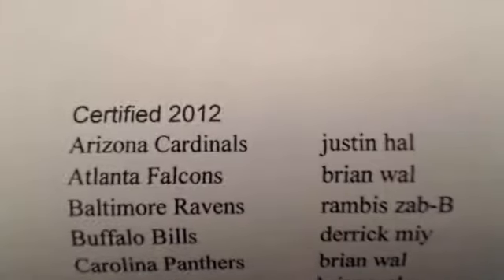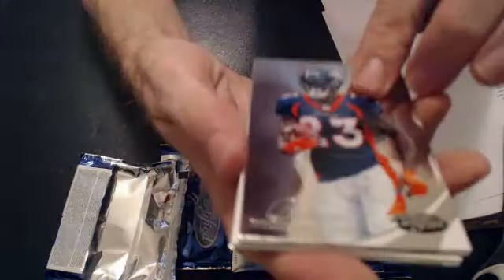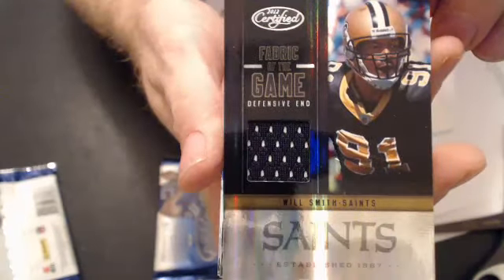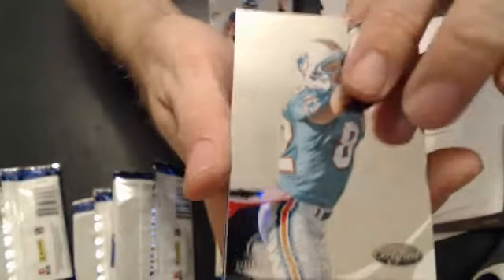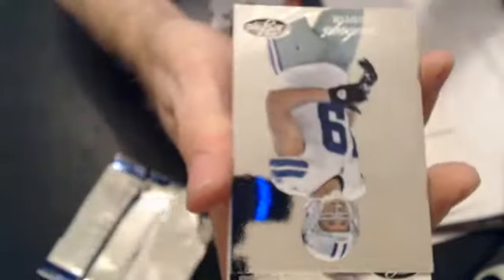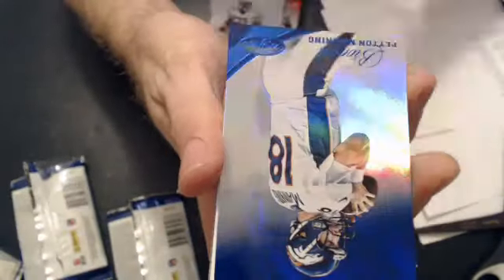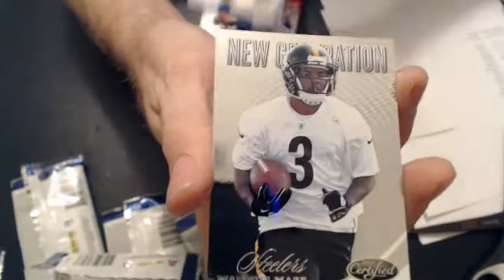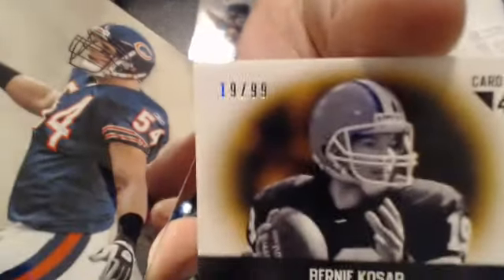2012 certified 1